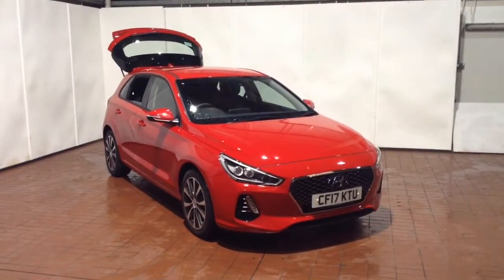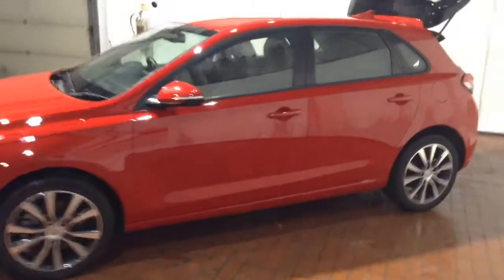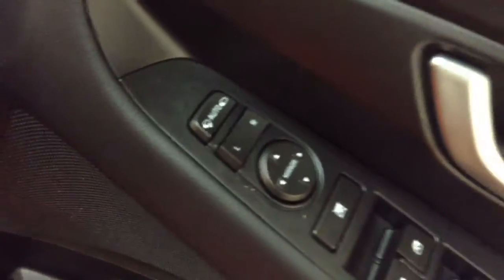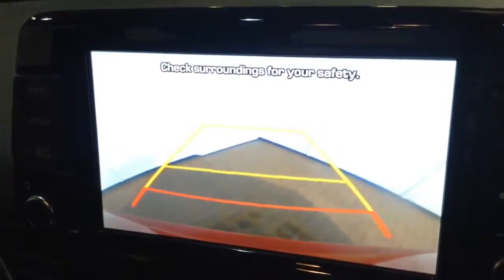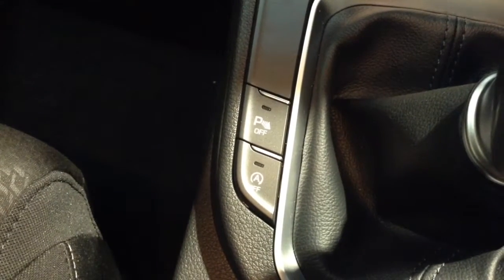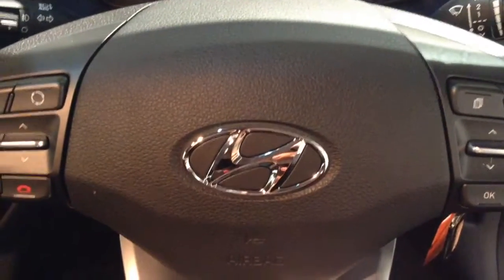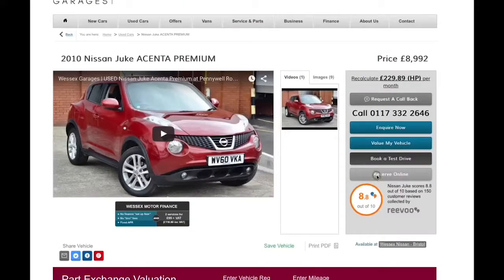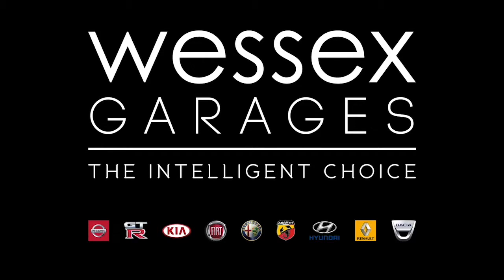Wessex Garages Newport, Used Hyundai I30 1.6 CRDI Blue Drive SE Nav, CF17KTU